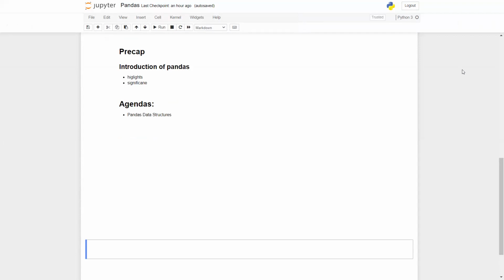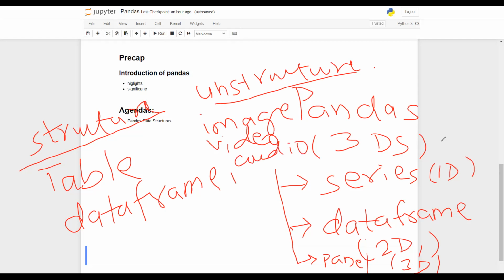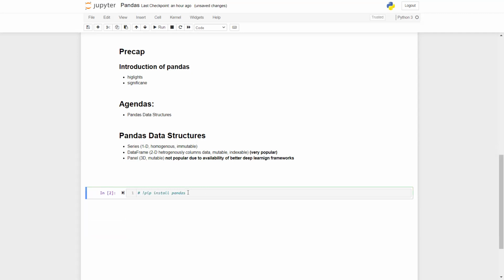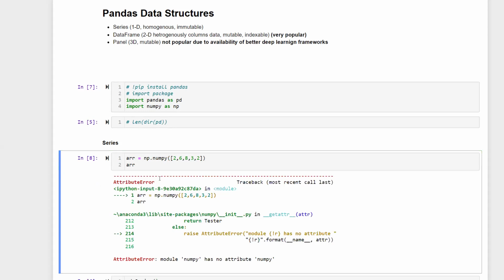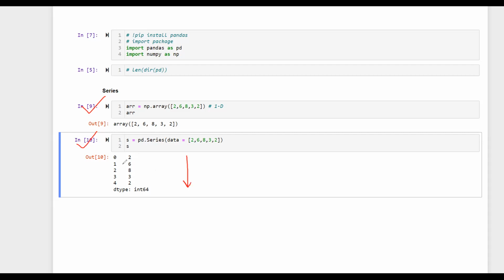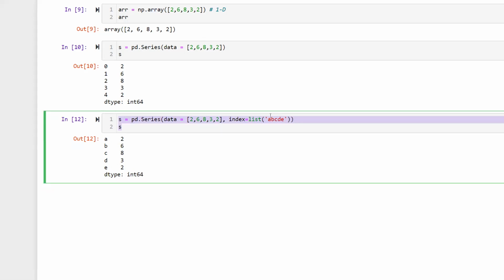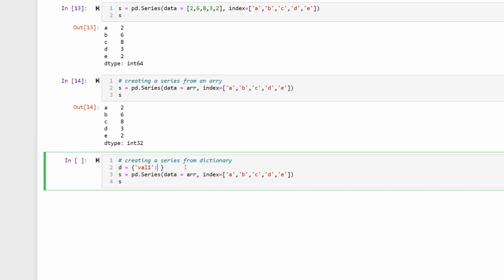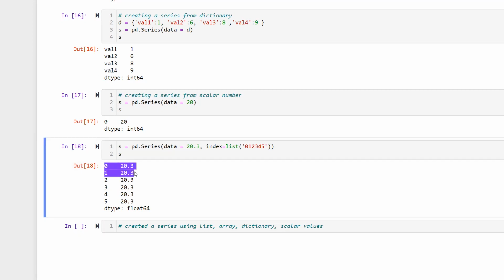Pandas Series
Python Pandas Series is one of the powerful data structures used in combination of data frames to achieve dynamic data manipulation.